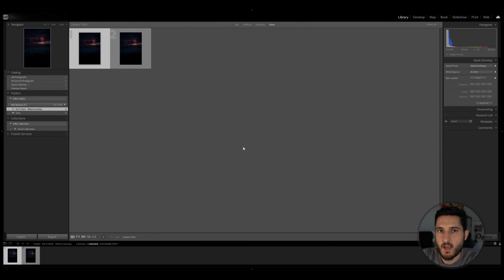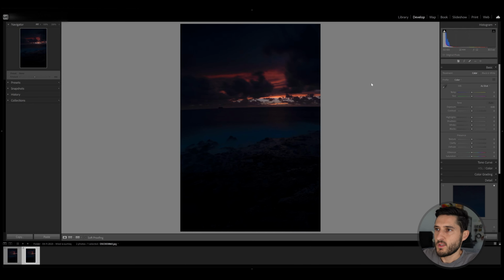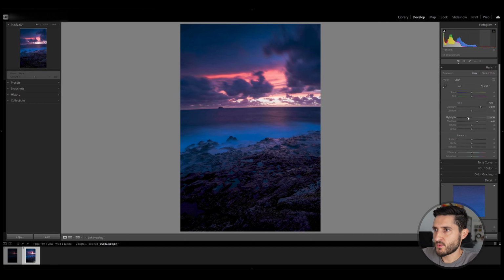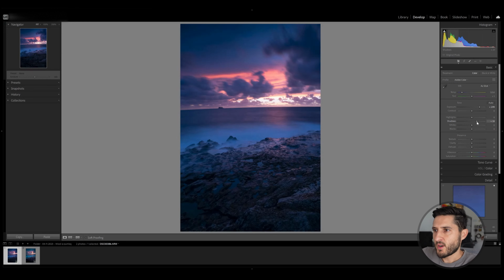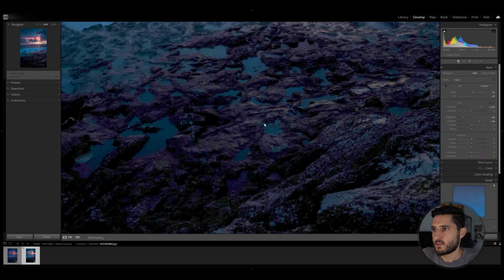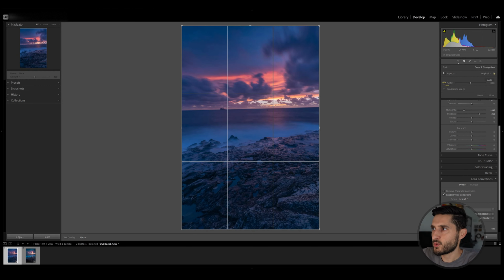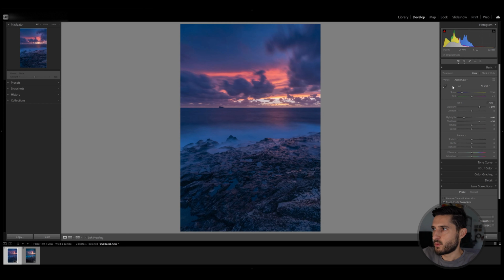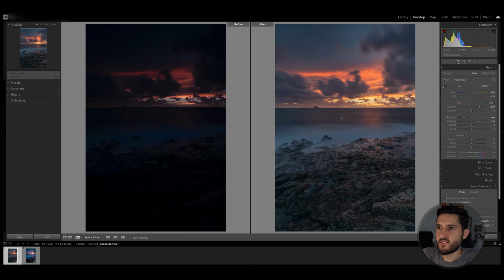RAW vs JPEG in - Which to use for PERFECT results in lightroom classic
In this video we will be taking a look at the differences between photos shot in RAW and those shot in JPEG format when it comes to editing in Lightroom Classic.

We will also be looking at a basic way of editing in Lightroom classic to enhance the look of your photos.

My Gear